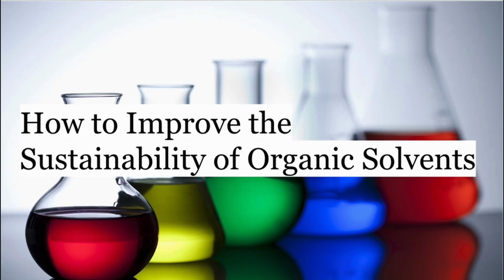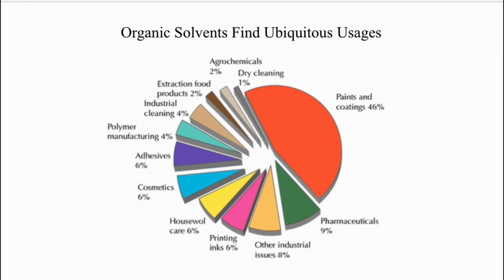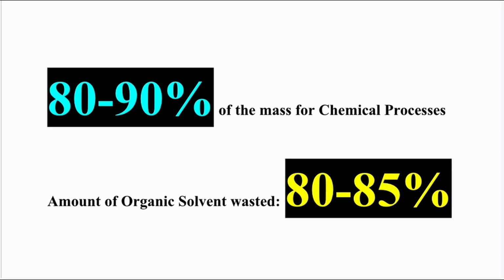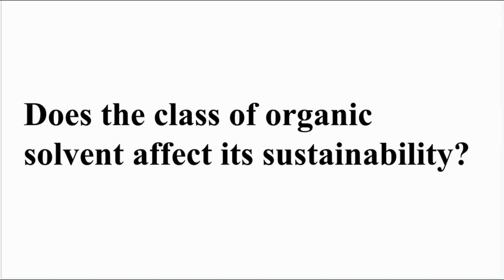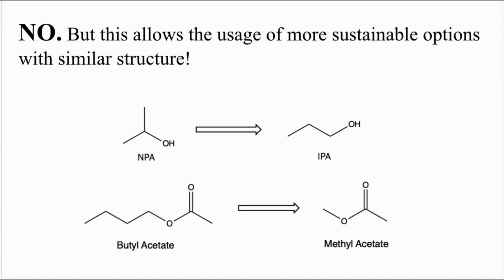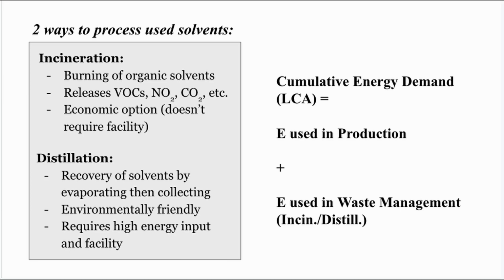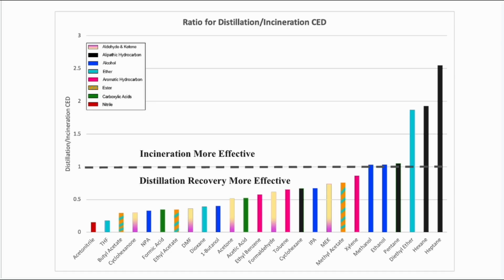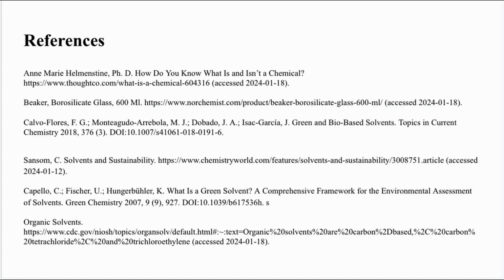SusDev Ppt Ricky Kim